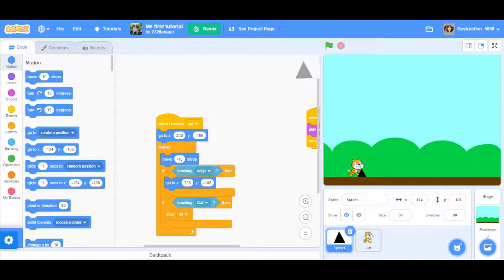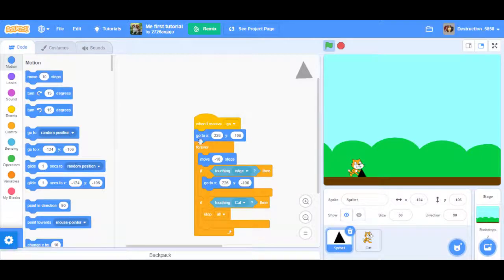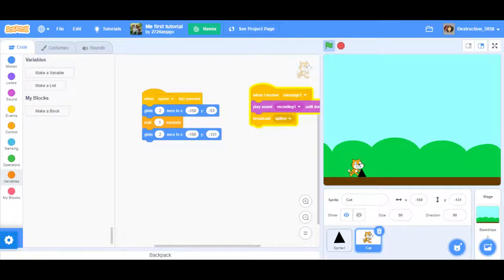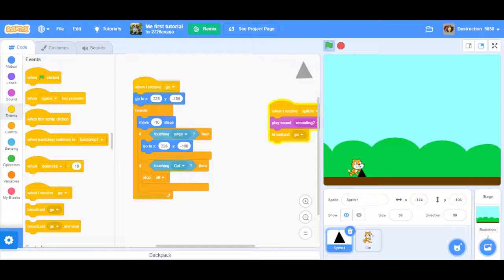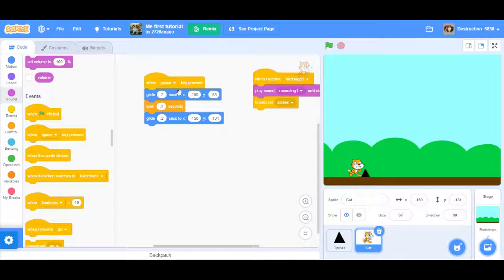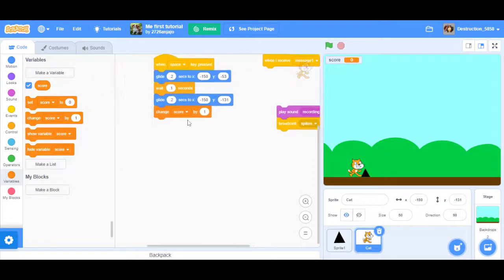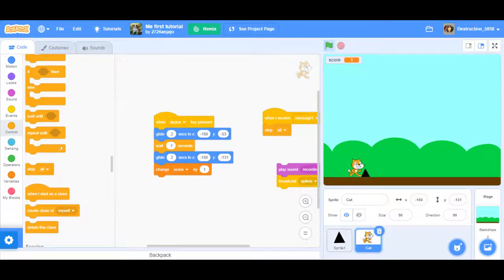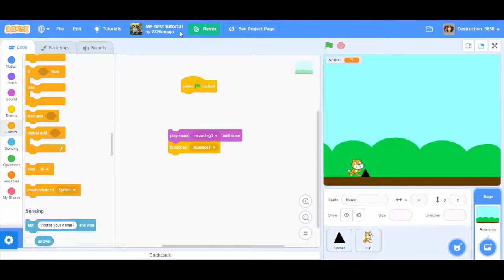How To Make A Geometry Dash Game In scratch